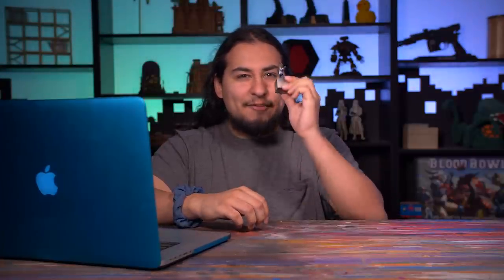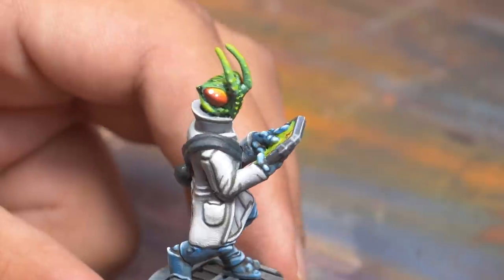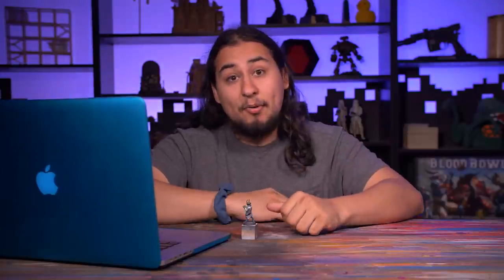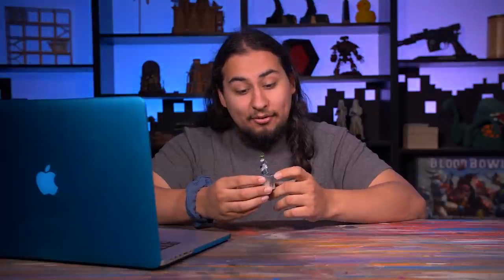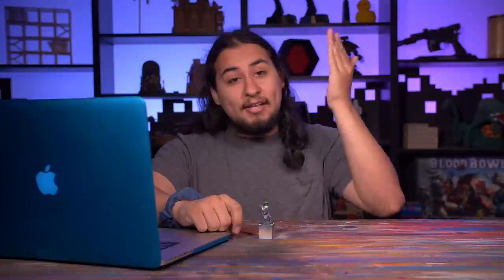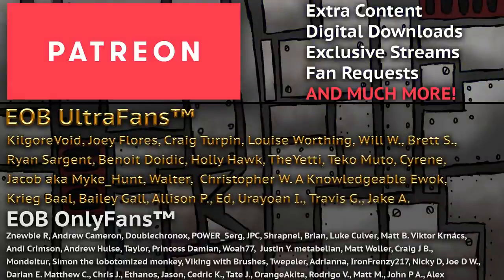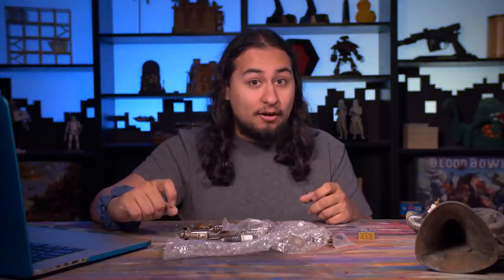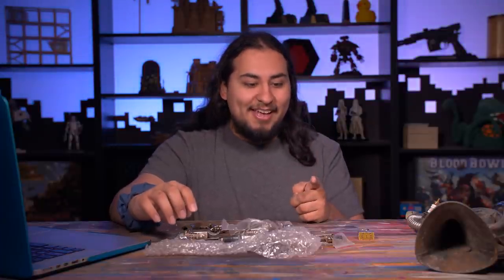I Don’t Know How to Buy 3D Prints | Models and Memories Weekly #16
In this episode of Model and Memories Jay talks about working on a Mantis miniature, why it's hard to buy 3D prints, and of course he ends the episode with a story! We're streaming Monday-Saturday starting at 9PM CST!! JOIN USSSS!